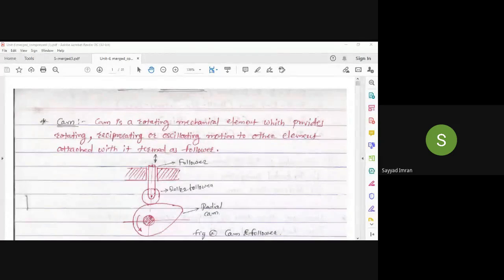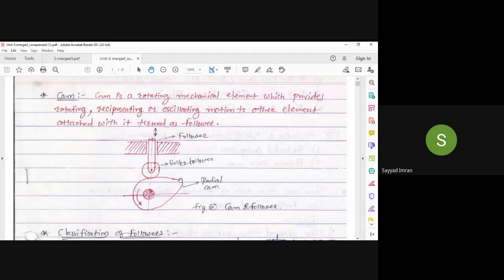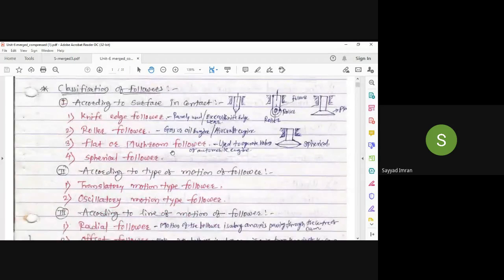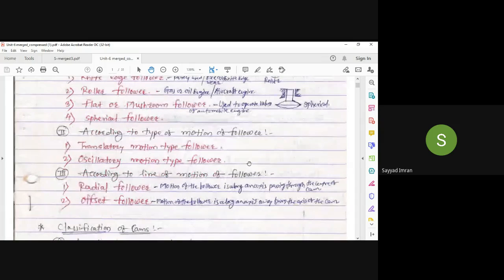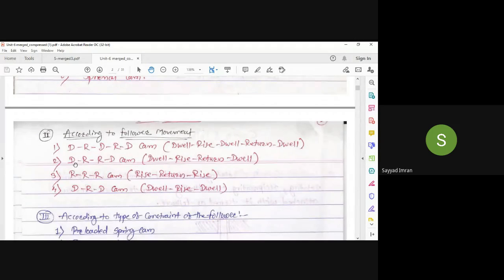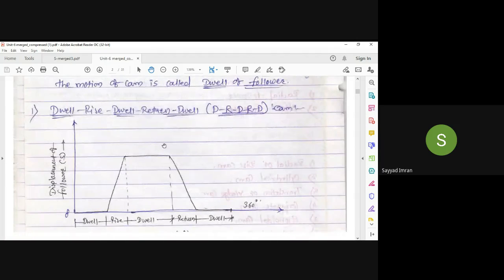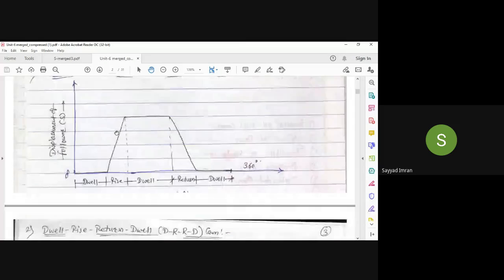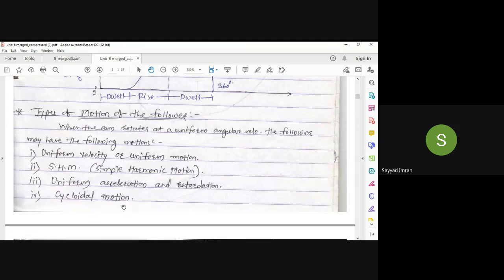Cam & Follower 1